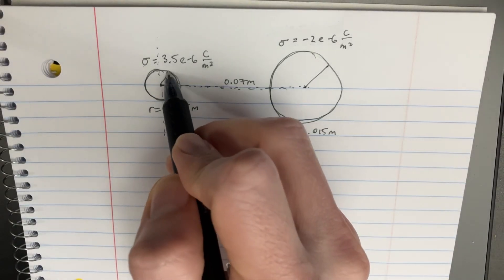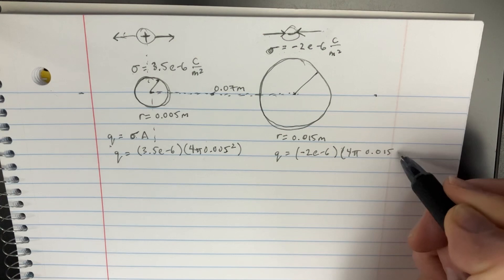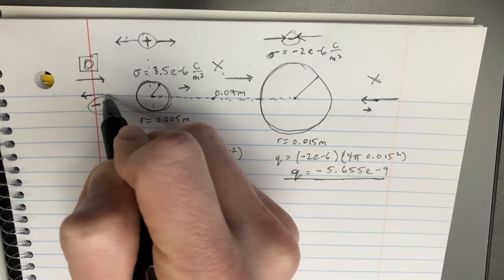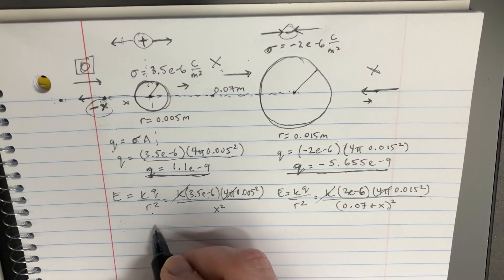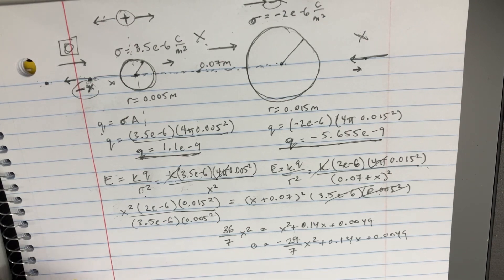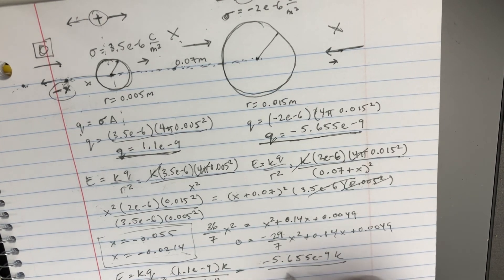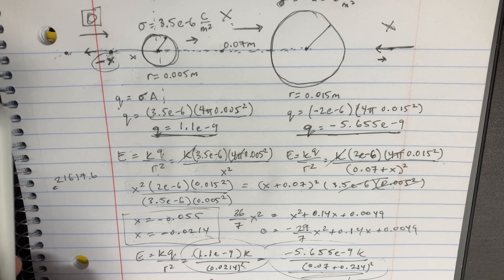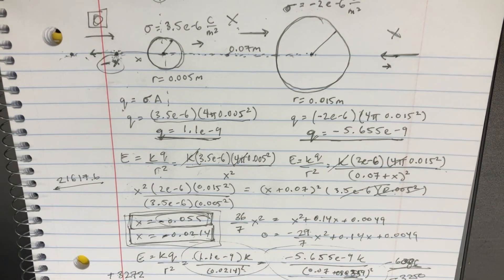The figure shows two nonconducting spherical shells fixed in place on an x axis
The figure shows two nonconducting spherical shells fixed in place on an x axis. Shell 1 has uniform surface charge density on its outer surface and shell 2 has uniform surface charge density on its outer surface. The centers are separated by a distance. Where on the x axis is the net electric field equal to zero?

Eli the Electrician, aboard the MTheory Spaceship Laboratory, encounters a fascinating challenge involving electrostatics and the principles of physics that govern electric fields. The first problem presents him with two nonconducting spherical shells, each with a uniform surface charge density, fixed on an x-axis. The goal is to find the specific location on the x-axis where the net electric field equals zero. Eli approaches this problem by applying the principle of superposition, calculating the electric fields produced by each shell at various points along the x-axis. His calculations involve integrating the contributions from each shell, considering their respective charge densities and the distance separating their centers. Through meticulous analysis, Eli determines the point where these fields cancel out, demonstrating his deep understanding of electrostatics.